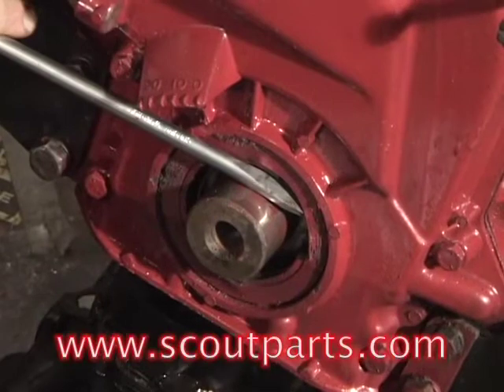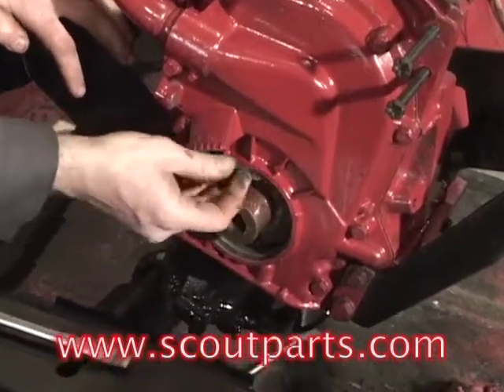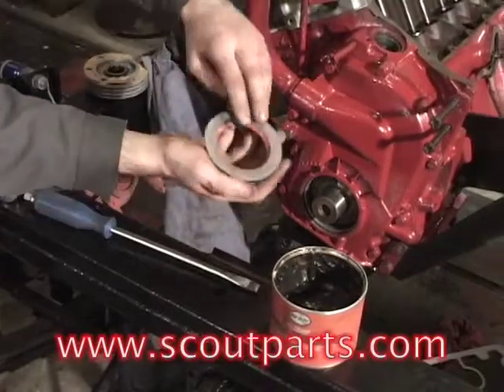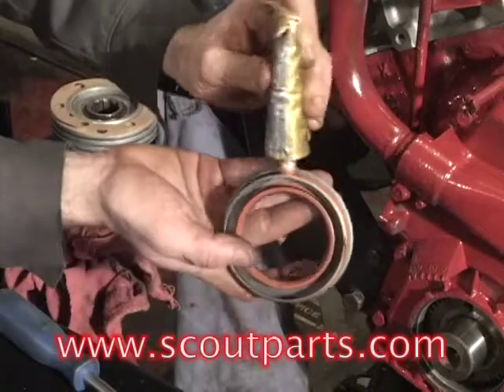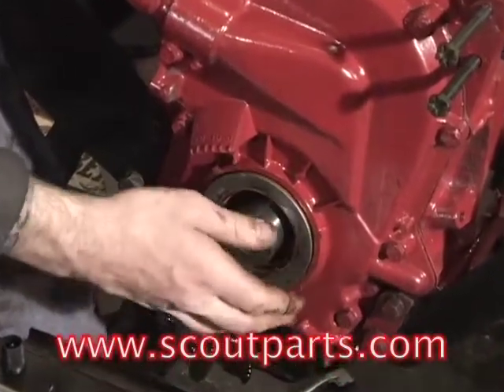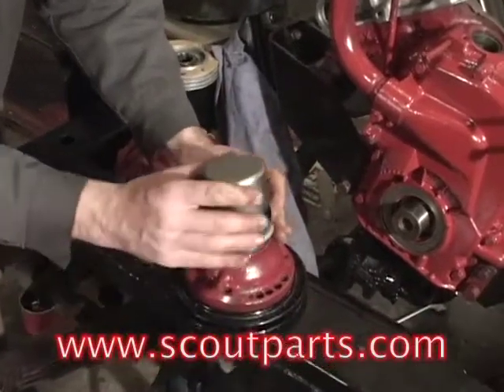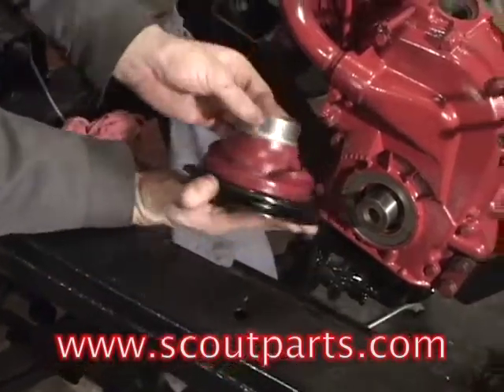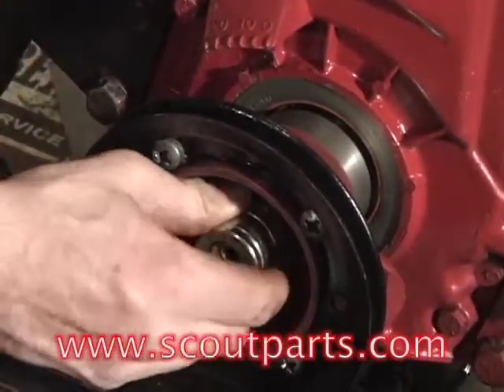Replacing the Main Seal on a Scout 4 Cylinder Engine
bring you another informative video. In this installment we show you how to remove the old main seal and install a new one into your scout 4 cylinder engine. Lots more to come.